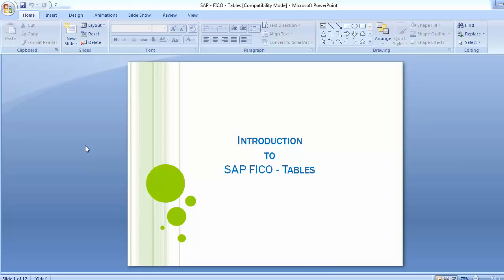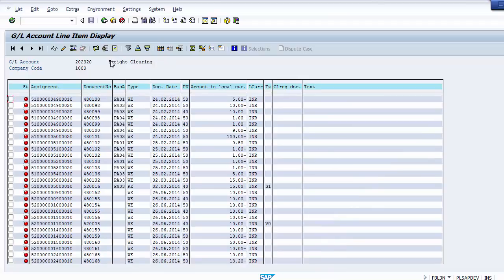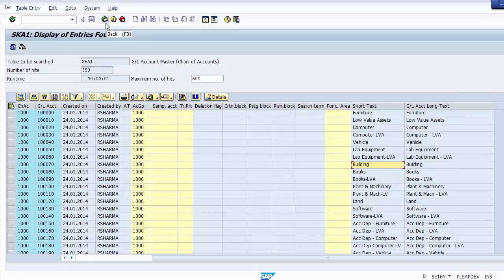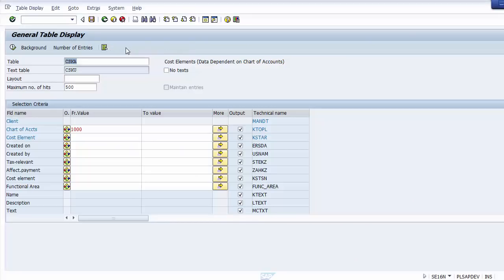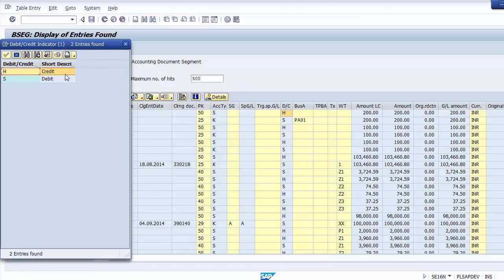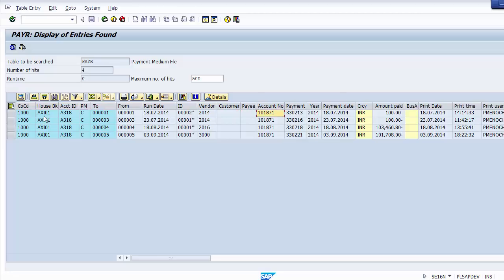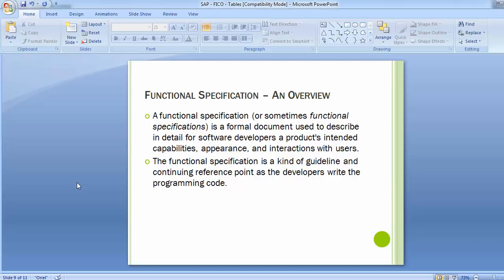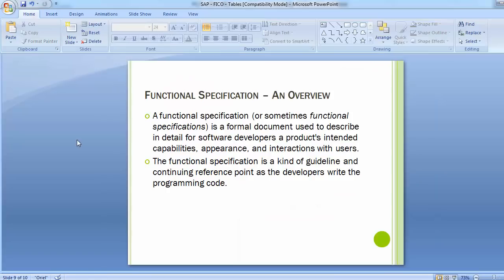56 SAP FICO Tables and Functional Specs